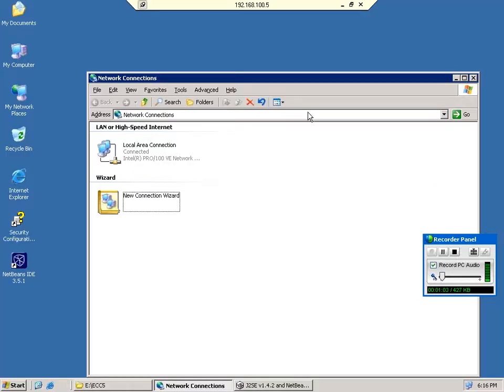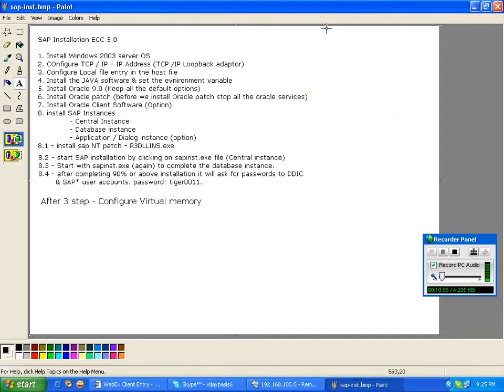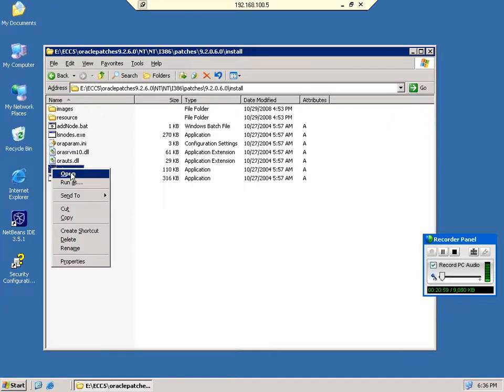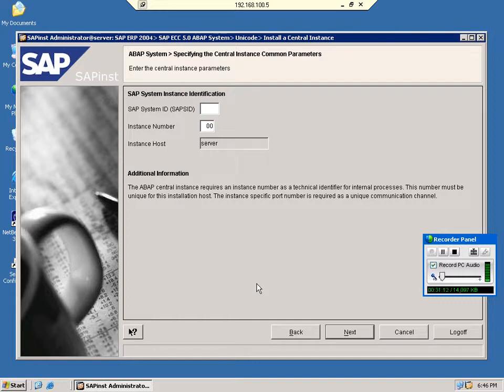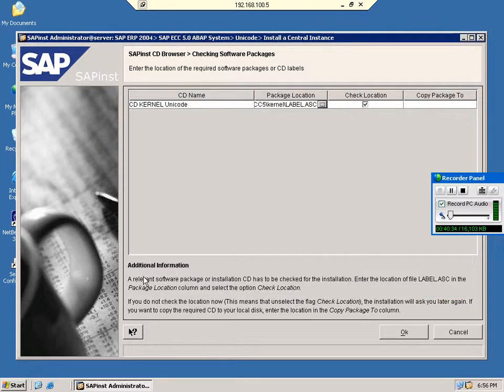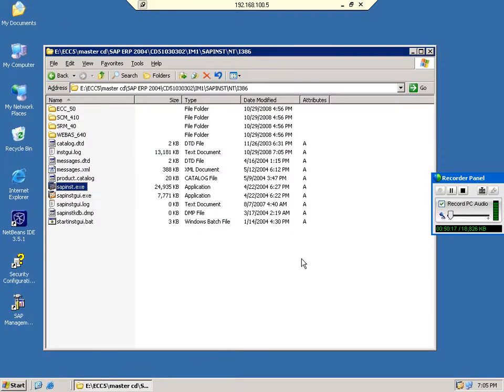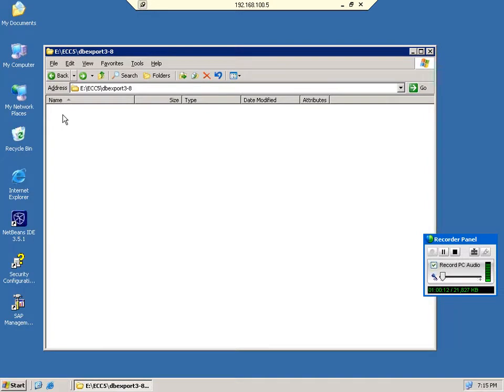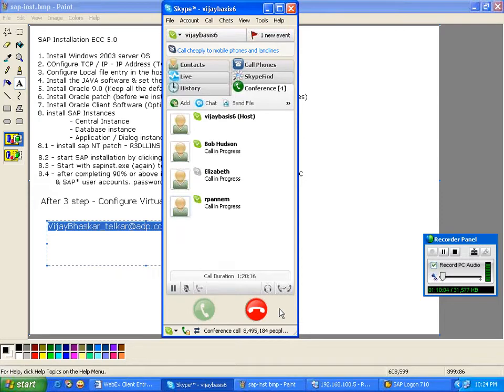SAP Basis Masterclass 5 || SAP Installation || SAP Oracle || SWPM